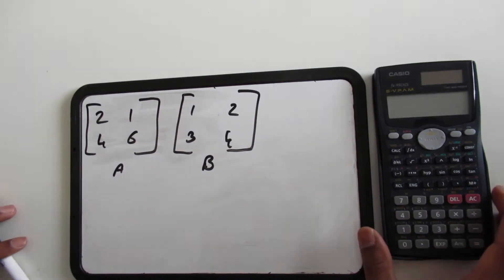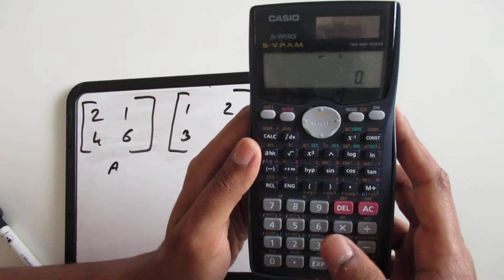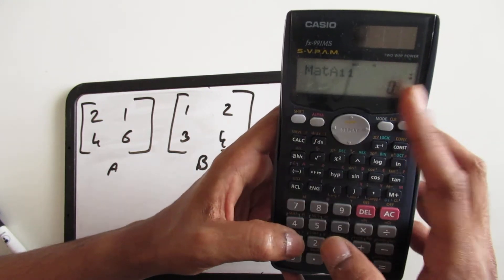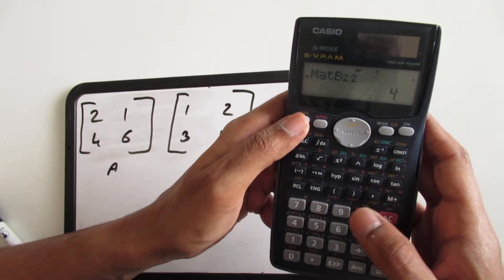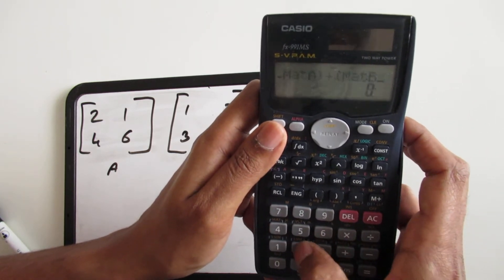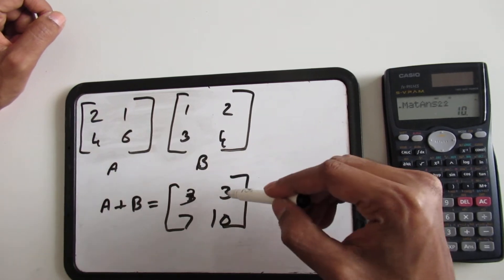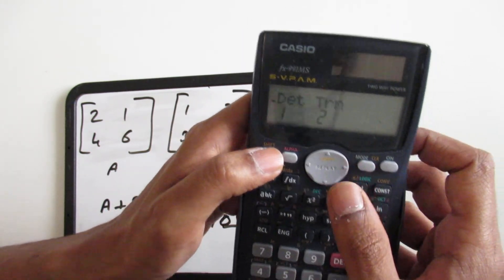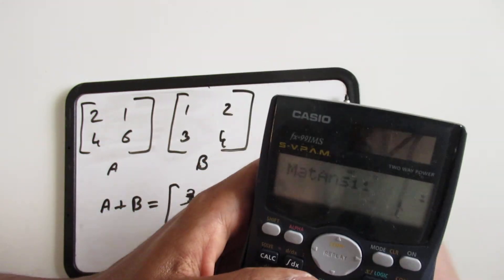Matrix Operations in a Casio fx-991MS Calculator